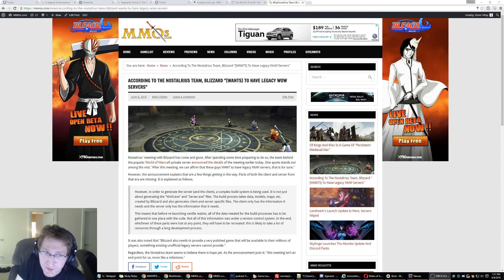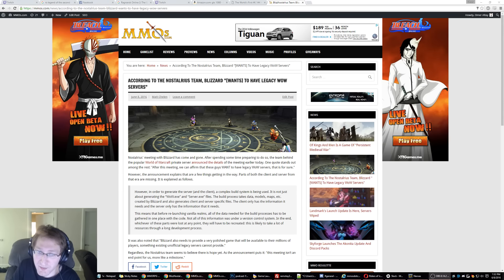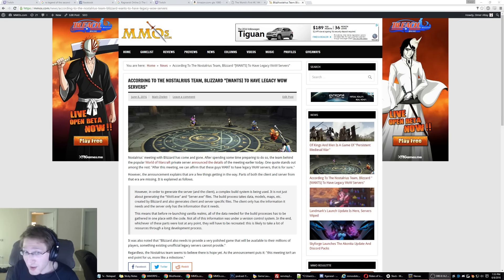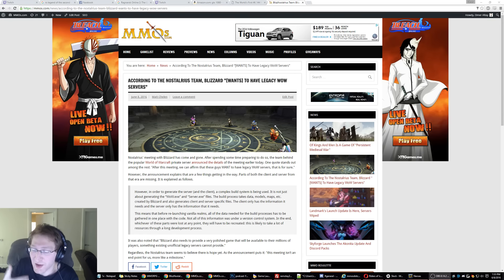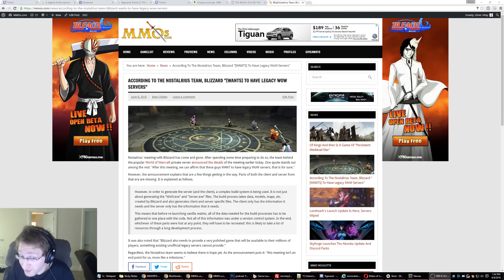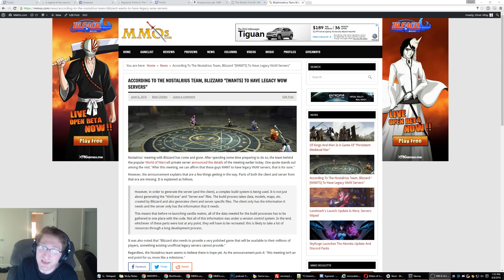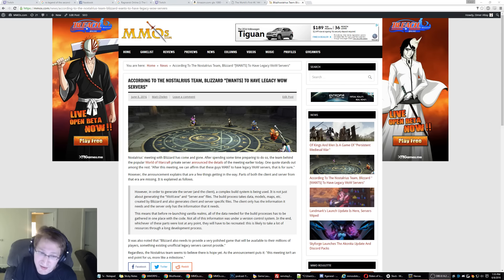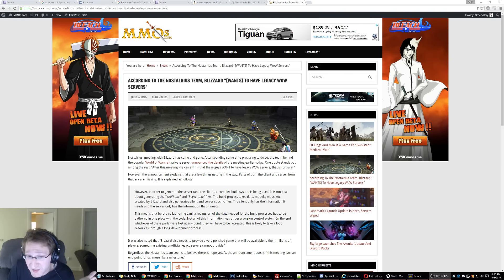Nostalrius Update / Blizzard "wants" a Legacy Server - Omer's Thoughts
Just my reaction / thoughts to the news that according to Nostalrius Blizzard actually "wants" a Legacy WoW server, but they have an excuse for not doing it...